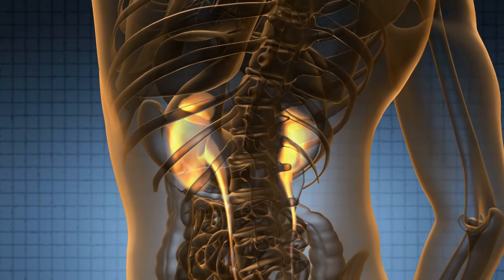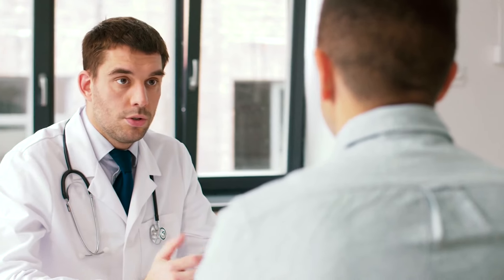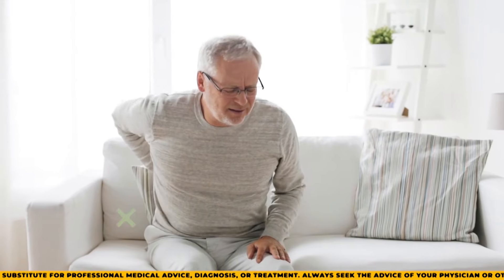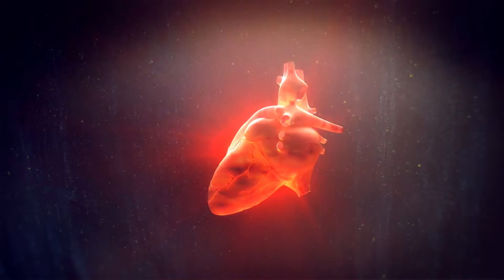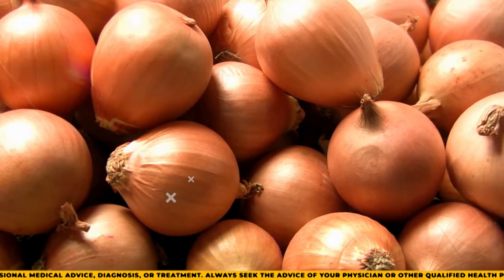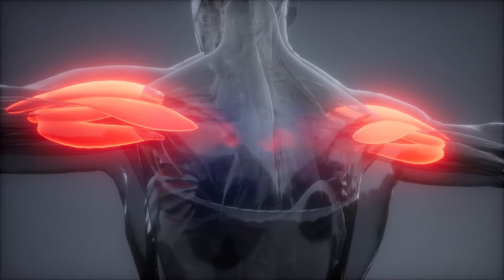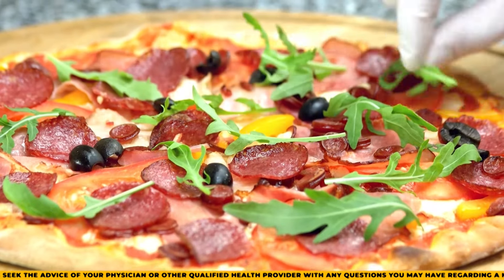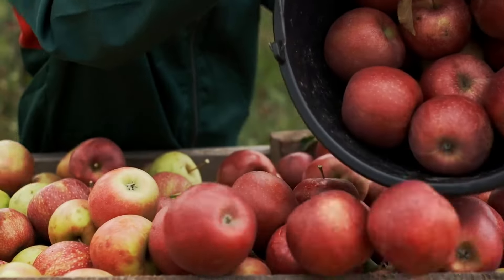Kidney Health I Top 13 SUPERFOODS that Naturally Boost Your Kidney Health!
In this video, we reveal the top 13 superfoods that naturally boost kidney health and support optimal function. These foods are packed with antioxidants, essential vitamins, and minerals that help reduce inflammation, improve filtration, and promote overall kidney wellness. From hydrating fruits to nutrient-dense greens, adding these superfoods to your diet can aid in protecting your kidneys and preventing common issues.

00:54 - Fatty Fish
01:35 - Cabbage
01:52 - Bell Peppers
02:09 - Cranberries
02:31 - Blueberries
02:56 - Dark, Leafy Greens
03:16 - Olive Oil
03:47 - Garlic
04:13 - Onions
04:39 - Cauliflower
05:06 - Egg Whites
05:51 - Arugula
06:41 - Apples